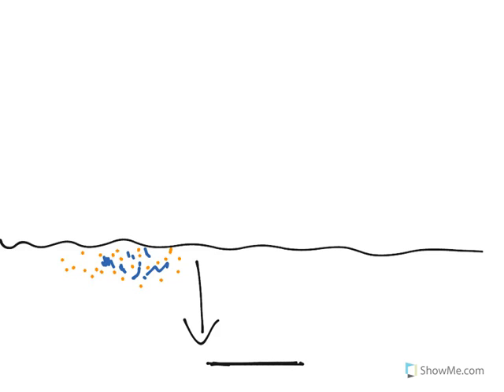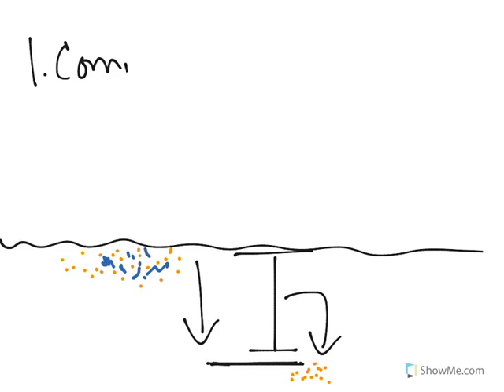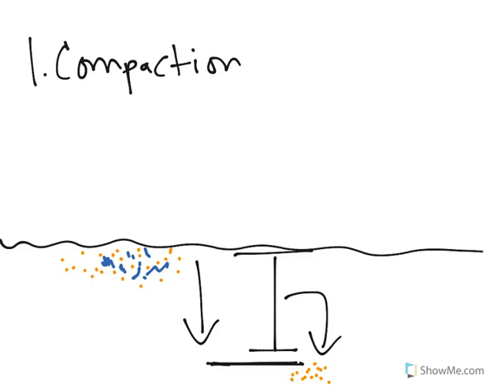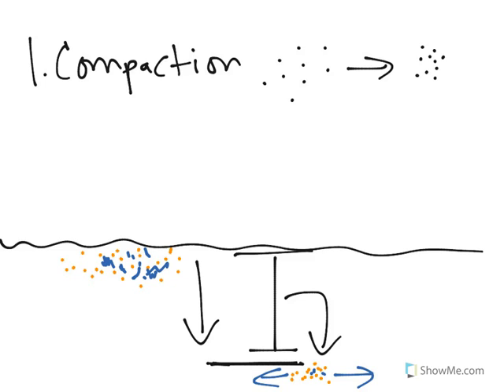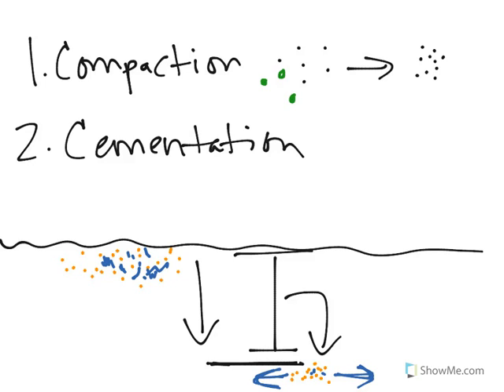Physical Geology: Sedimentary, Lithification